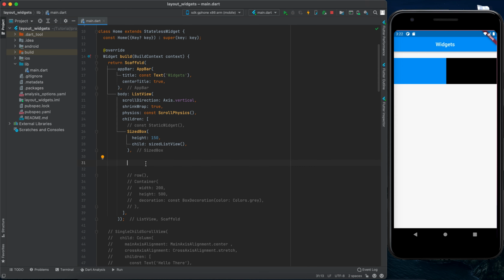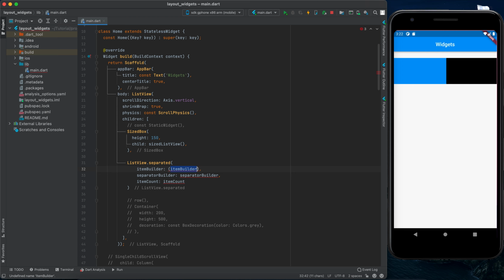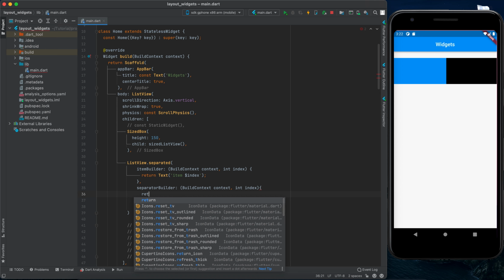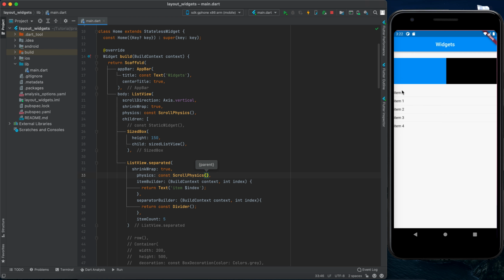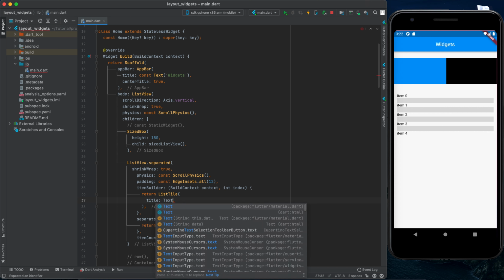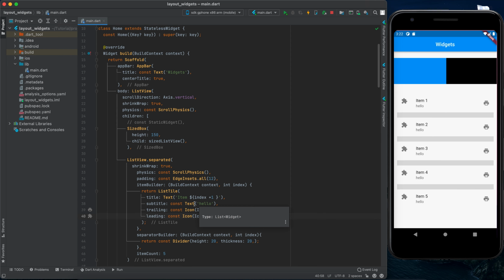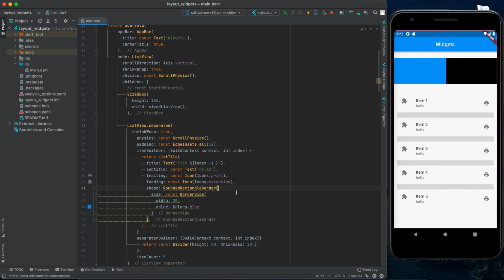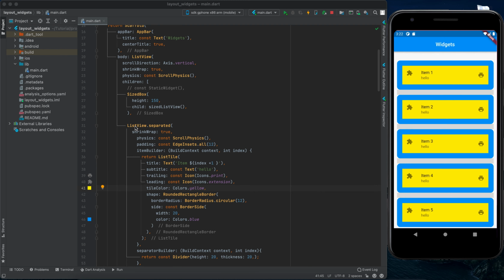Flutter Tutorial for Beginners #13 Separated ListView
Hey Guys, in this video of Flutter Tutorial for Beginners series we will learn how to use separated listView, we will also have a deep look of the ListTile widget and how to use ListTile inside separated listView in Flutter.